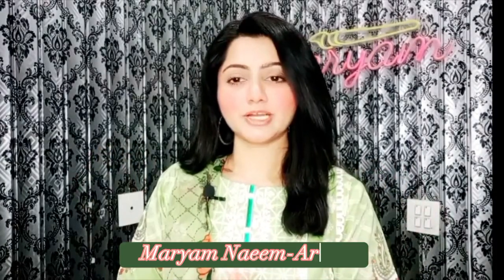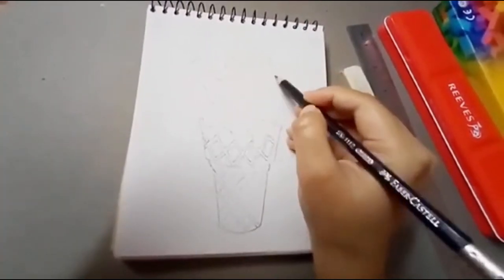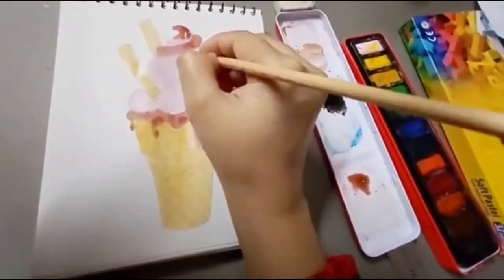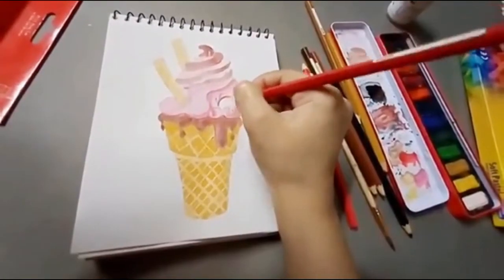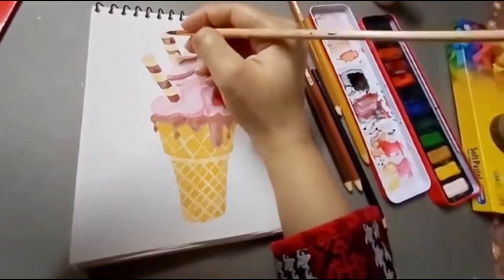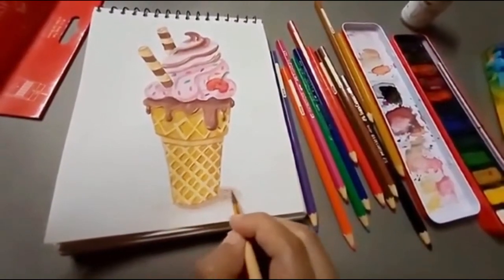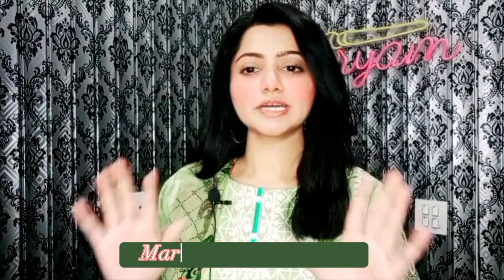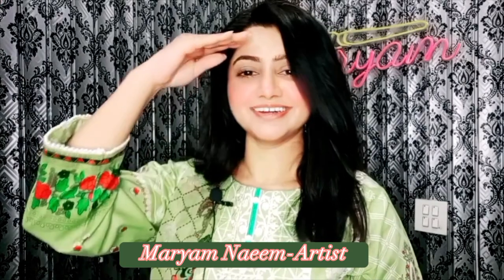"How to Paint Deliciously Realistic Ice Cream Painting"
In this tutorial video, you'll learn how to create mouthwateringly realistic ice cream painting step-by-step. Using acrylic paints, we'll start by sketching out the basic shape of our ice cream cone and then add layers of color and texture to create a truly delectable piece of art. Whether you're a beginner or an experienced artist, you'll find plenty of tips and tricks to help you achieve a beautiful and realistic painting. So grab your paintbrushes and let's get started on this sweet and fun creative journey!